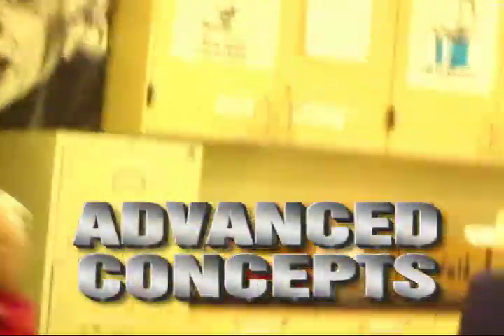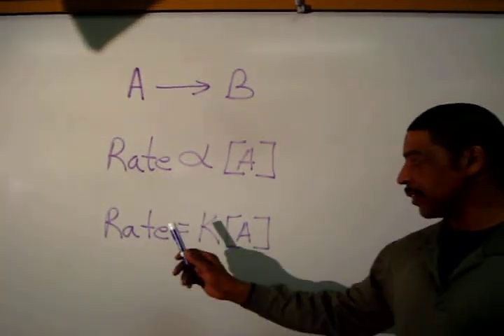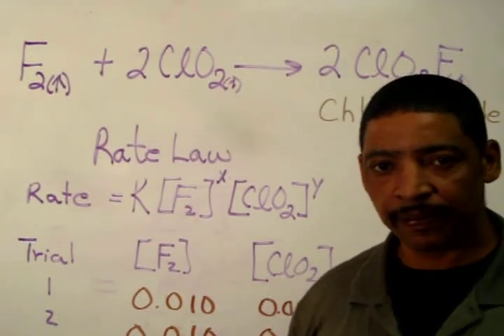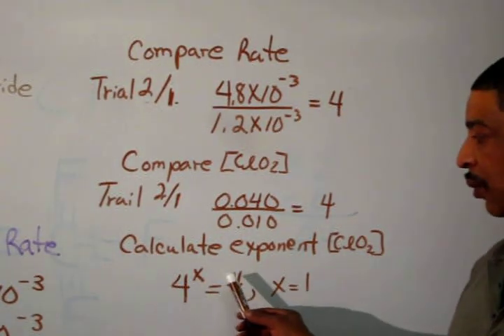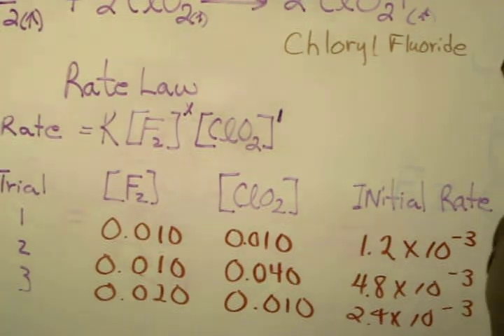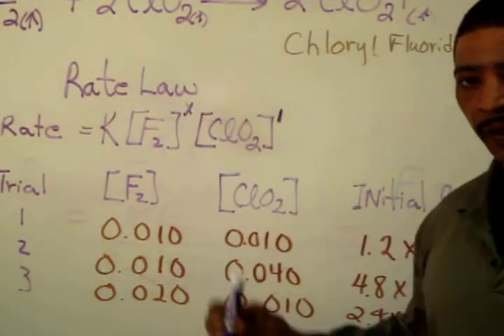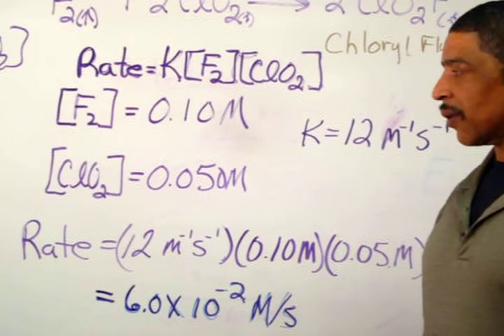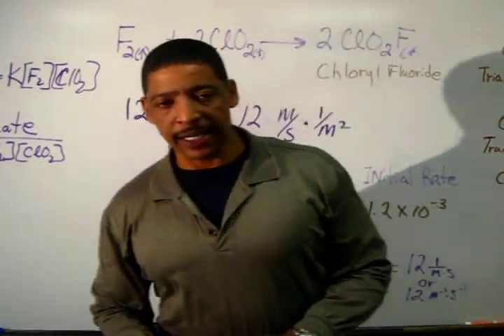RATE LAW BY MR. B.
Explains how to calculate a rate law.